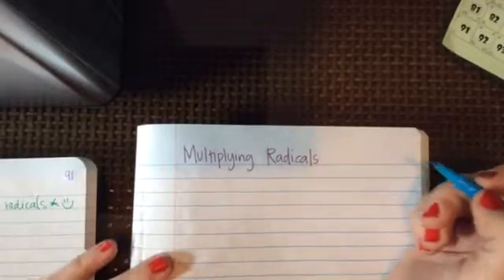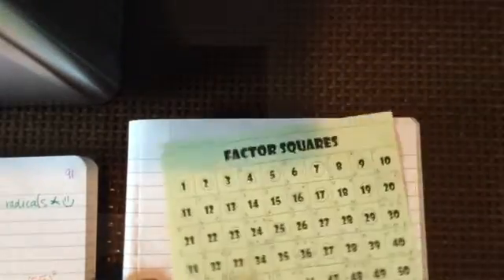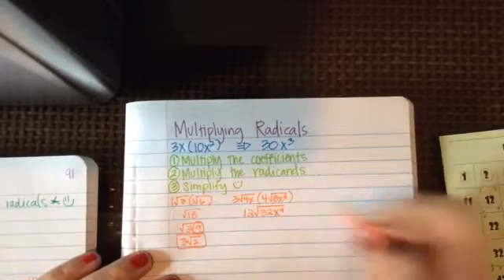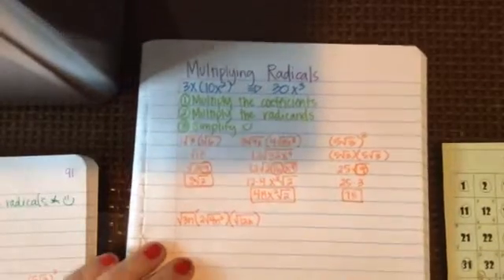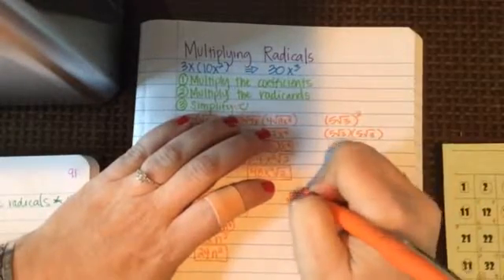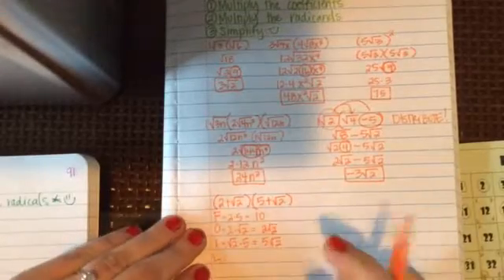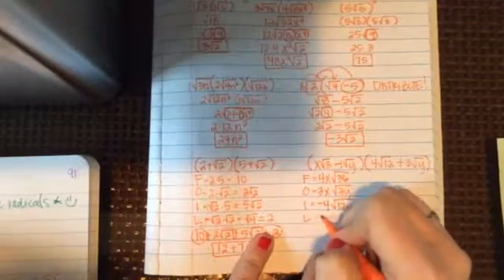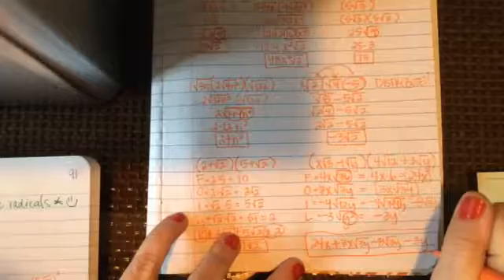Multiplying radical expressions